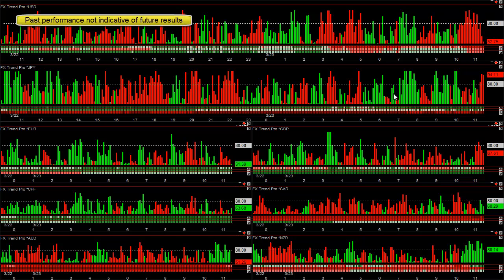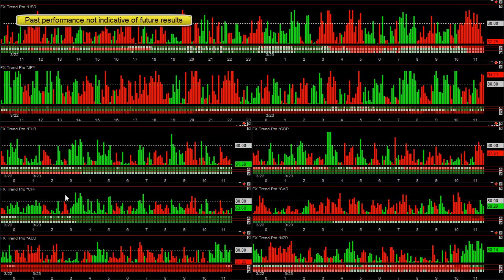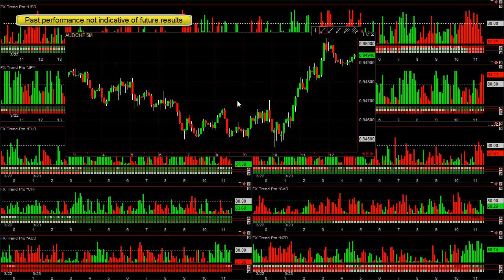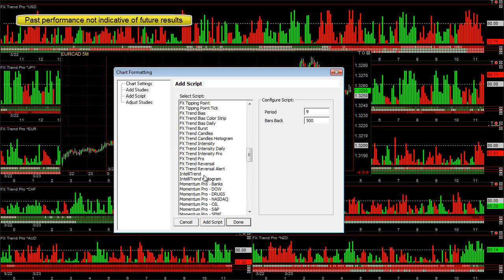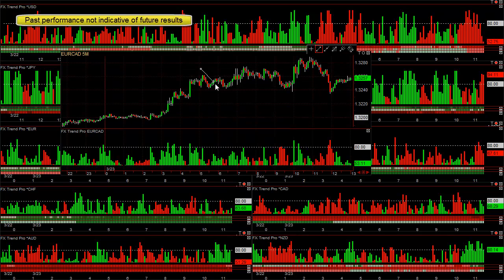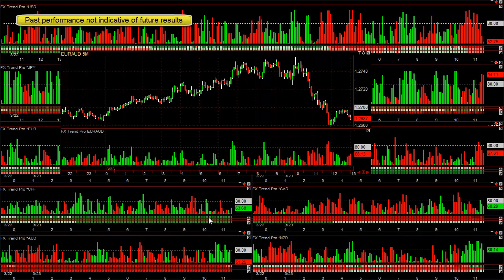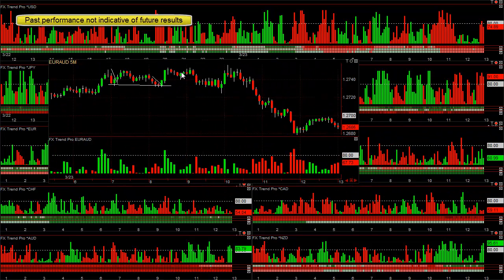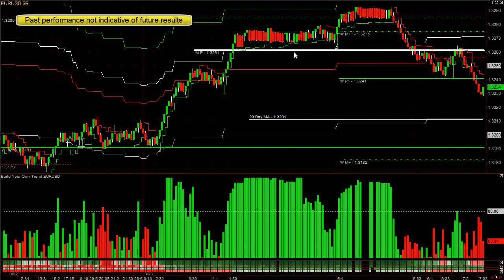Forex Trading Systems March 23, 2012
Forex trading systems blog - watch our easiest to learn trading systems in action each day.